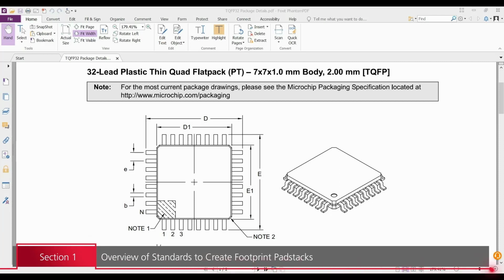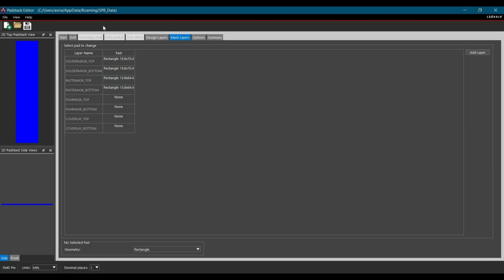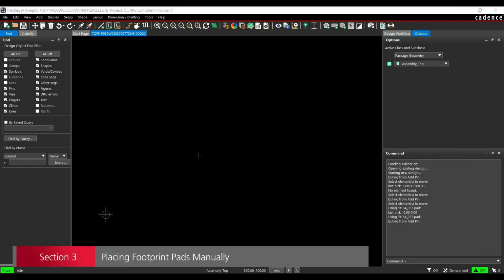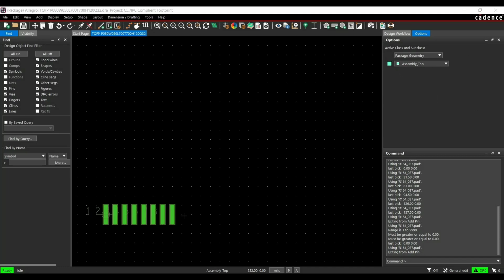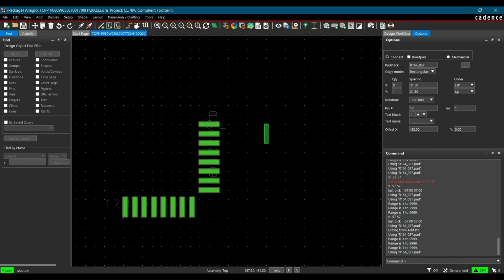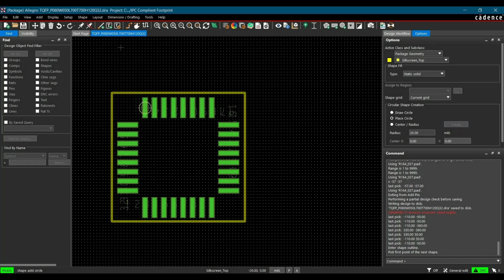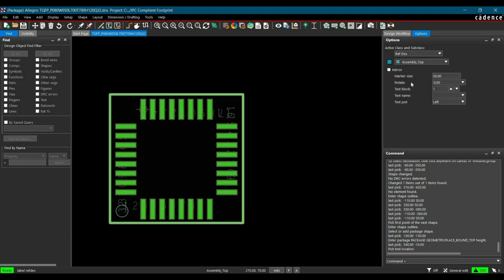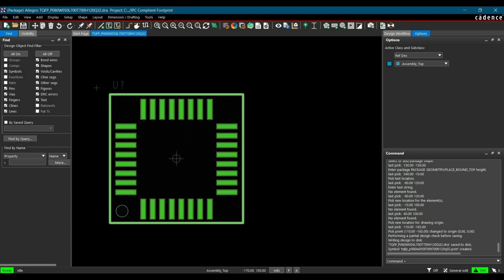How to Create IPC Compliant Footprint in OrCAD PCB Editor 17.4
This video will provide an overview of IPC standards and the PCB footprint creation process. You'll learn how to manually create a TQFP-32 Footprint in OrCAD PCB Editor 17.4 using IPC-2222-A and IPC-7251.

0:00 Introduction
0:21 Overview of Standards to Create Pad stack for TQFP32 Package
1:54 IPC Equations to calculate length of Pad stack
2:33 IPC Equations to calculate Solder mask TOP/Bottom of Pad stack
3:00 IPC Equations to calculate Paste mask TOP/Bottom of Pad stack
3:37 Naming Convention of SMD Pad stack as per IPC-7251
4:14 How to Create IPC Compliant, TQFP-32 Footprint in OrCAD PCB Editor 17.4
4:36 Naming convention of Package as per IPC-7251
6:37 Placing Footprint Pads Manually
7:42 Placing Multiple Footprint Pads
13:21 How to add Silkscreen on Package and 1st Pin marker as per IPC2222-A
15:23 How to create an assembly top layer
16:31 How to create a Package Boundary and Package Height
17:37 How to place a Reference Designator for TQFP32 package
19:00 Mapping the 3D Model

Let’s Connect!